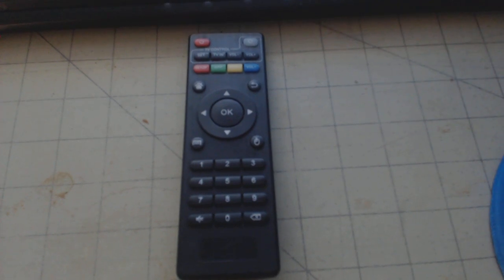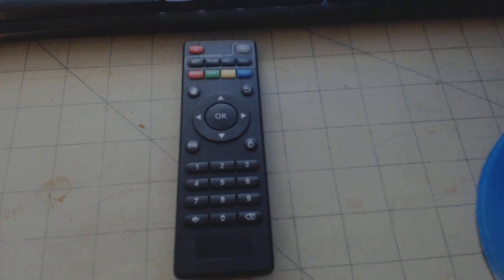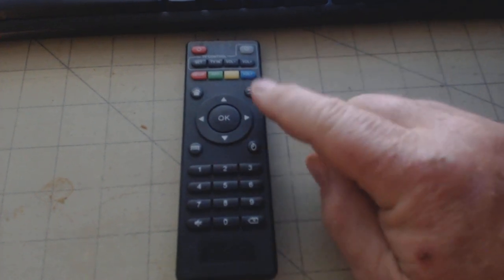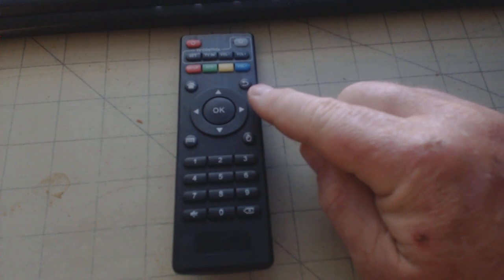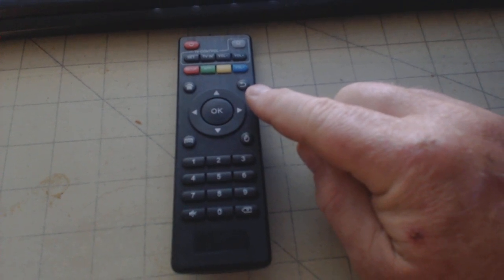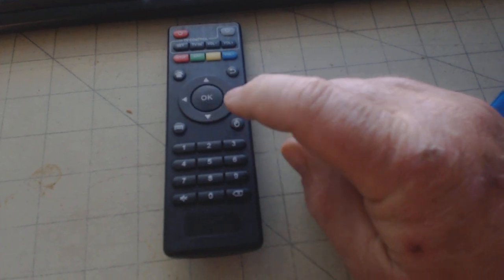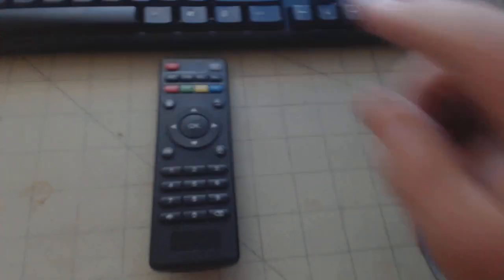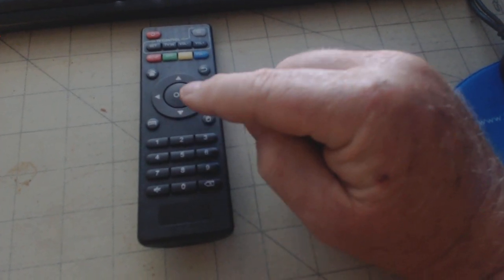How to Remote MXQ Box